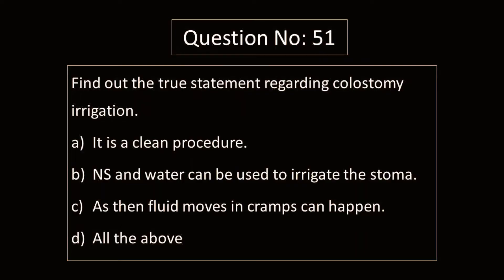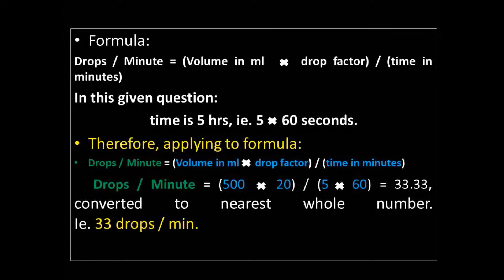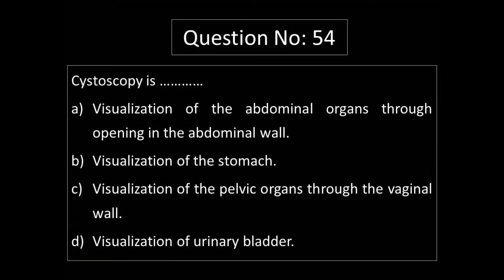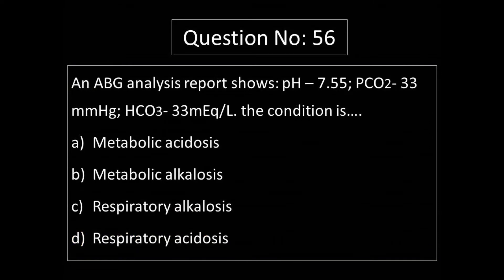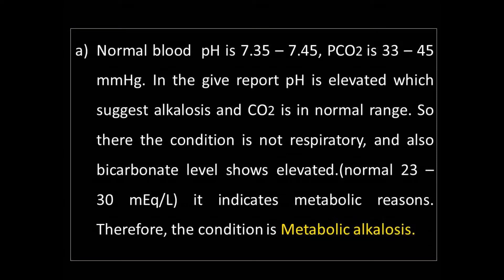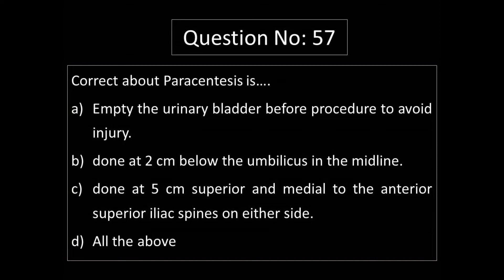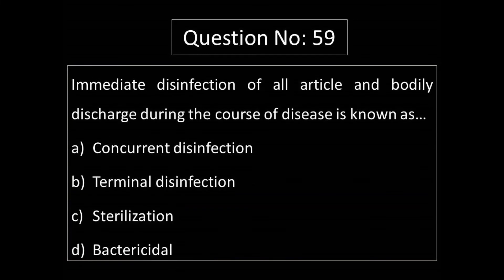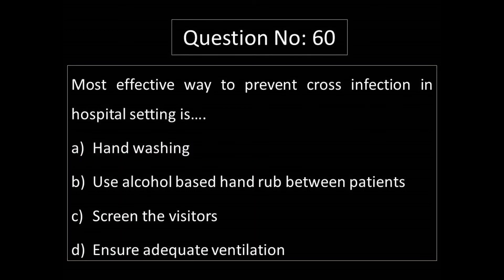KERALA PSC(DHS), AIIMS, JIPMER, RRB, ESIC Nursing Exam Preparation MCQ's with Rationale(Class- 6)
KERALA PSC (DHS), AIMS, JIPMER, RRB, ESIC Nursing Exam Preparation MCQ's with Rationale(Class -6) more video MCQ's with rationale will be uploaded as series. Candidates preparing for AIIMS Nursing officer and Staff nurse, ESIC Nursing officer and staff nurse, PGI Nursing officer and staff nurse, JIPMER Nursing officer and staff Nurse, RML nursing officer and staff nurse, CRPF staff nurse, Railway staff nurse, SAFDARJUNG Nursing officer and Staff nurse, BHU Nursing officer and staff nurse, AMU Nursing officer and staff nurse, RRB Nursing officer and staff nurse, Nursing officers, Nursing and other exams like DHA, HADD, MOH, PROMETRIC can also benefited from this class.